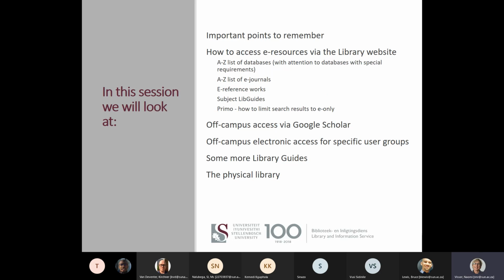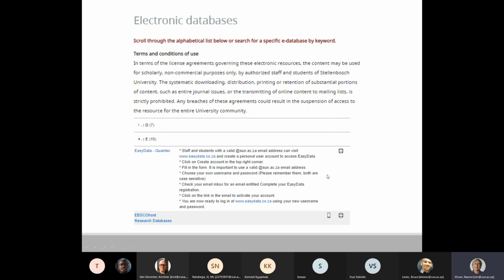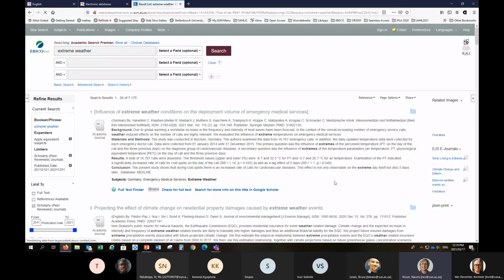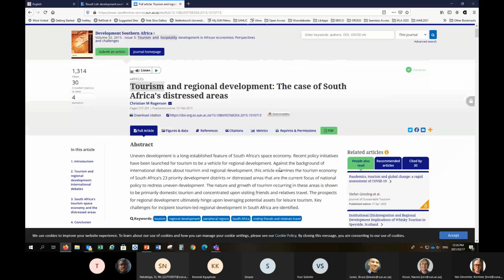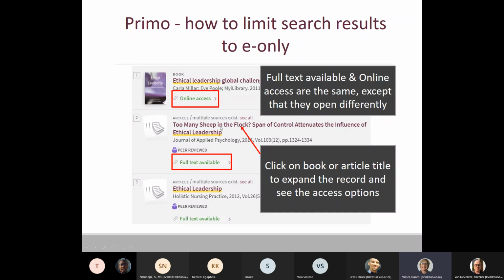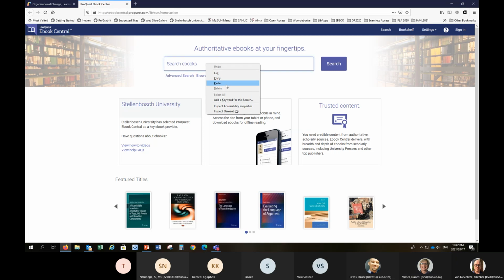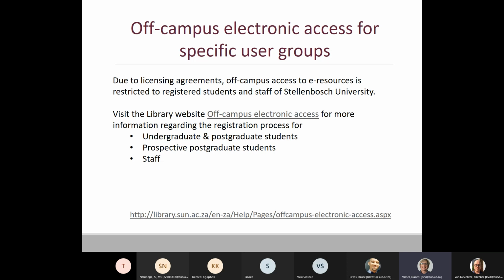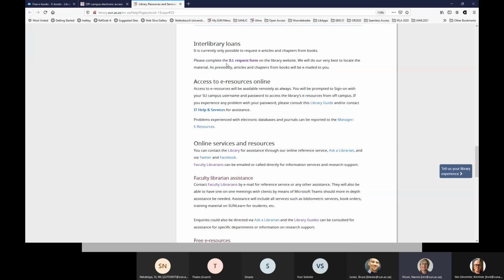Off campus access to Library E resources webinar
During this session, participants will learn how to access Library resources while off campus and via the Library website.